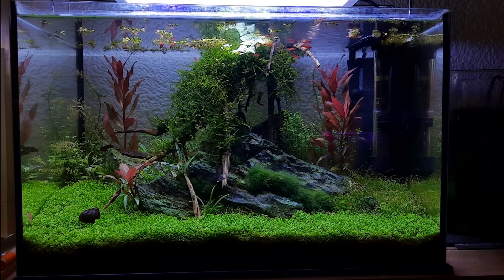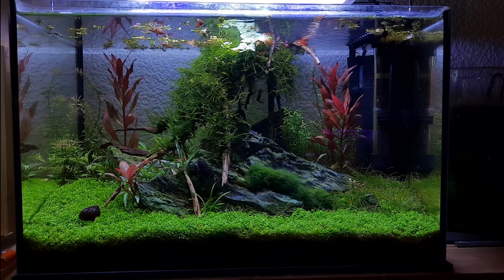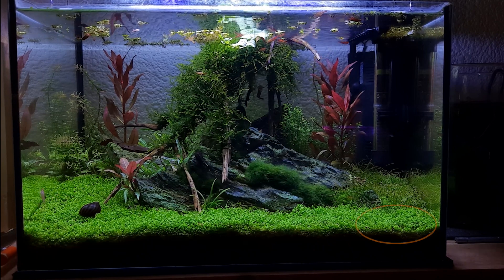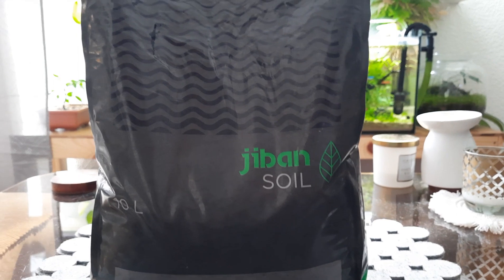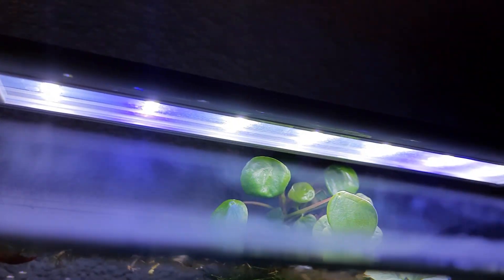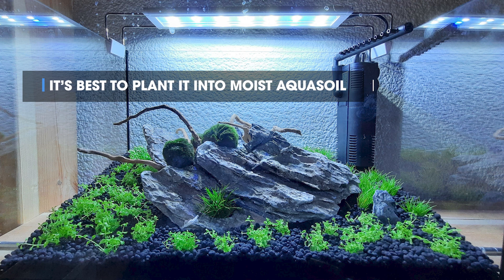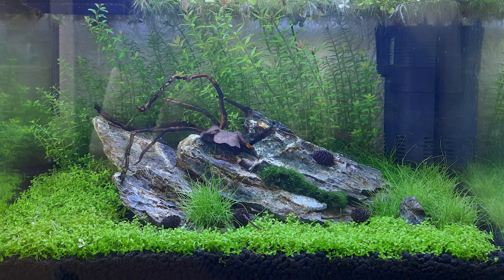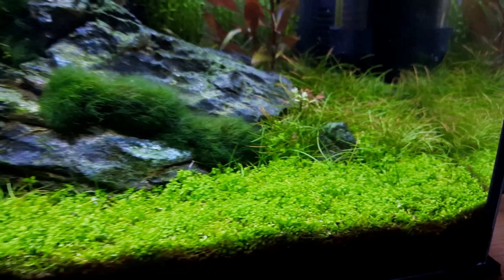HOW TO GROW A MONTE CARLO CARPET WITHOUT CO2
Hello everyone! I put this guide together because a lot of people believe the myth that Monte Carlo won't grow without CO2. Which isn't true. It will grow fine without CO2 but you need to follow a few other basic steps. Sure CO2 helps but it isn't the be-all and end-all!

Song: Cozy Place by Keys of Moon

TANK: DIVERSA AQUARIUM 40X25X25cm
FILTER: SUN SUN 120L 450l/h HJ-611B
LIGHT: KRUGER MEIER LARINO S-LINE 10W - LED LAMP 30-40CM
AQUASOIL: YOKUCHI JIBAN SOIL 4L

Anything similar to this would work perfectly fine. This is just what was available cheaply for me.